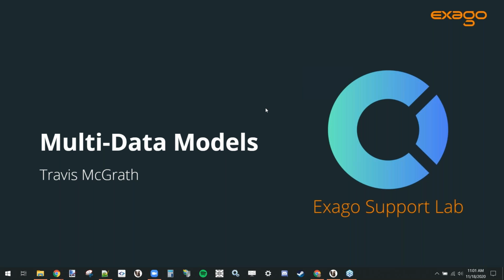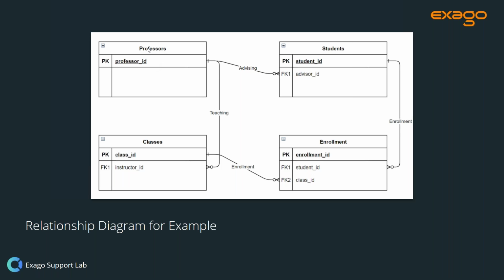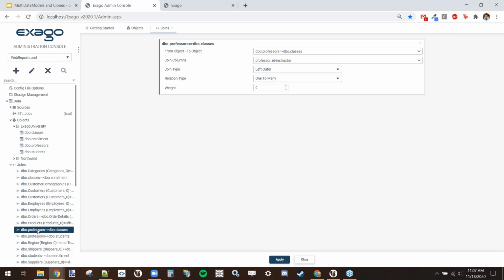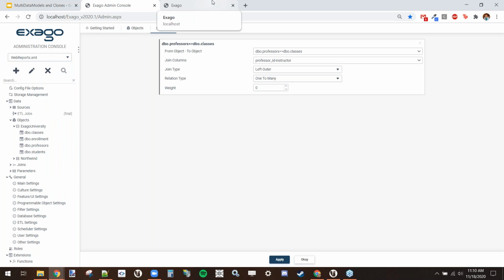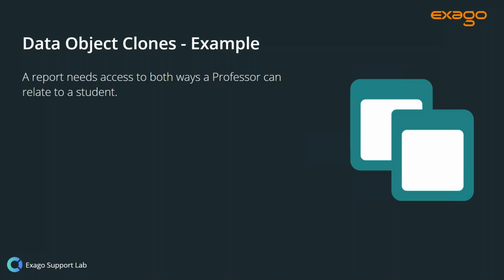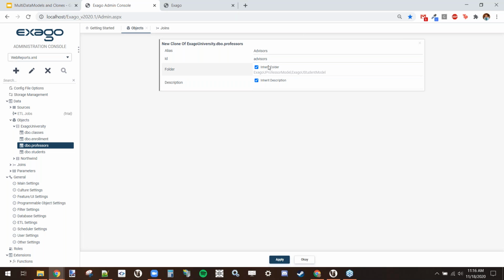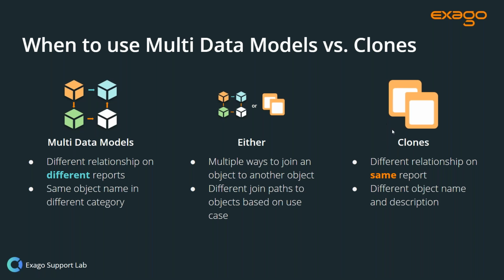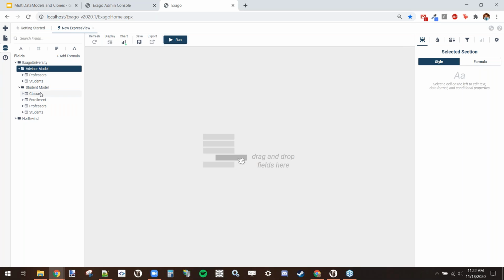Exago BI Support Lab — Multi Data Models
Travis demonstrates how to setup multi-data models and how to use data object cloning.